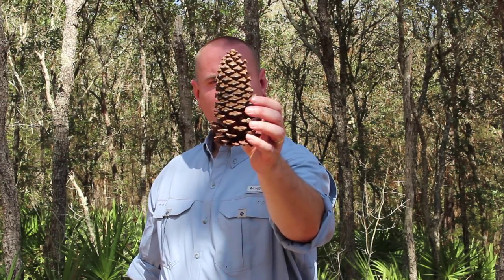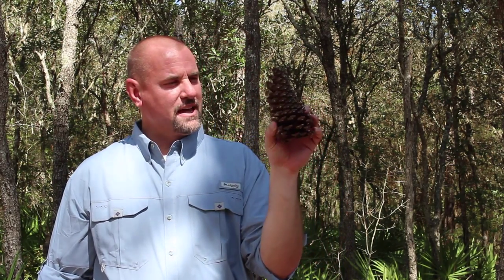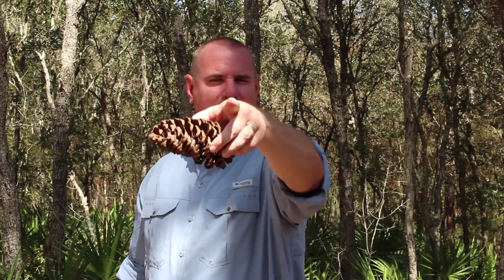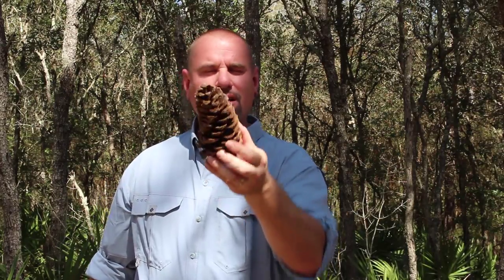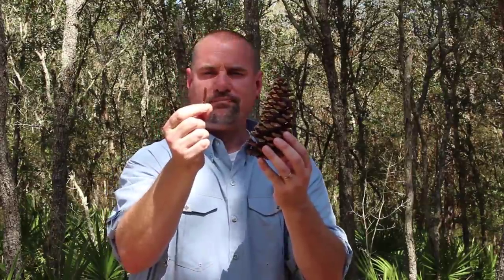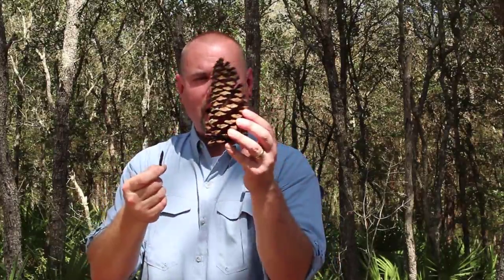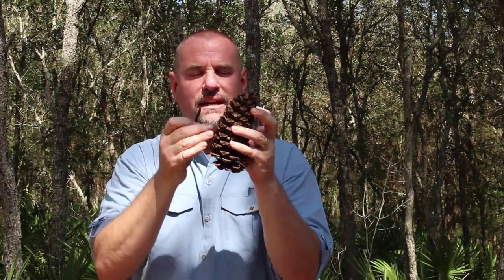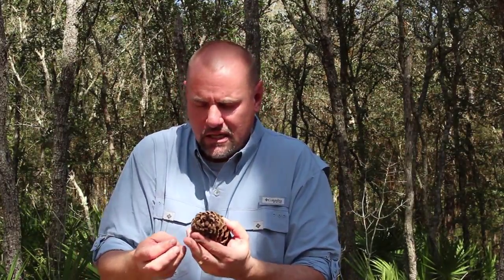Life In Pine - Pinecones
Life In Pine with Pine Tree Paul
Male and Female Pinecone info